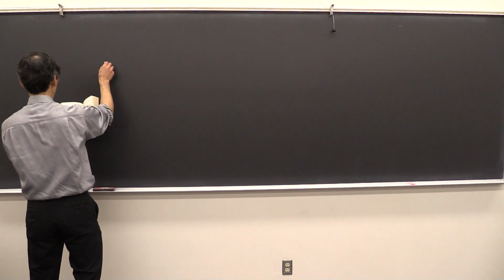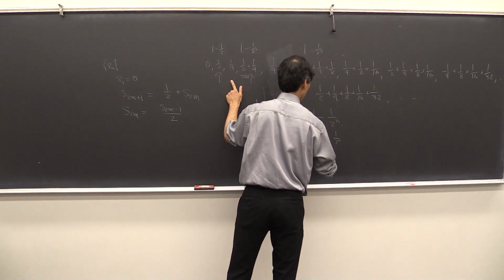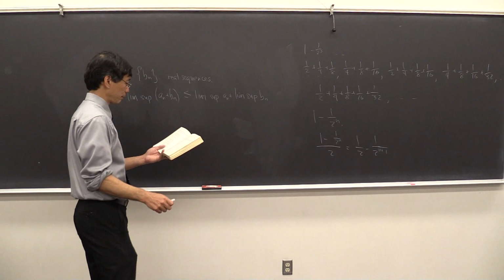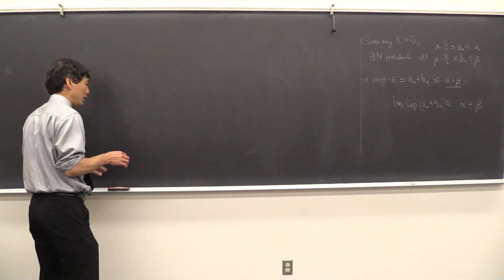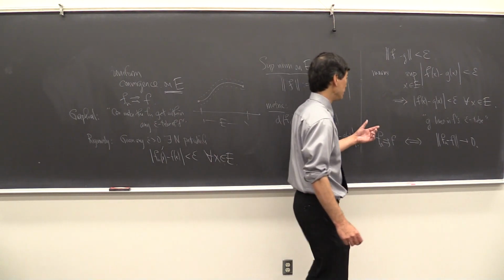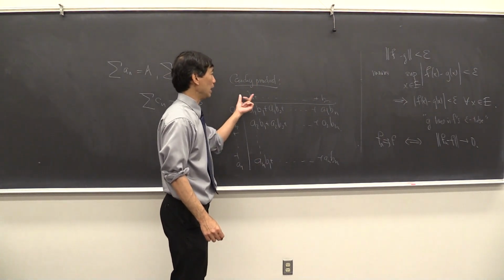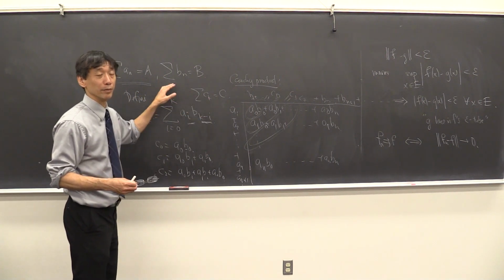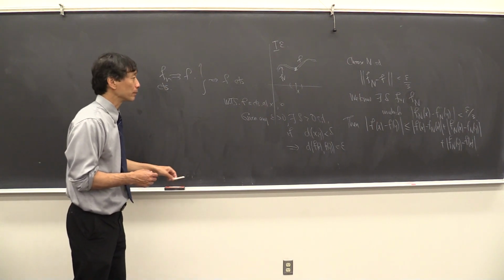Math 131 Lecture 39 050324 Review Session II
Rudin Problem III.4, III.5.  Sup norm metric and uniform convergence.  Cauchy product definition.  Uniform convergence of continuous functions: the limit is continuous.